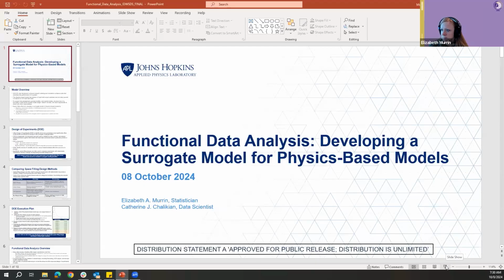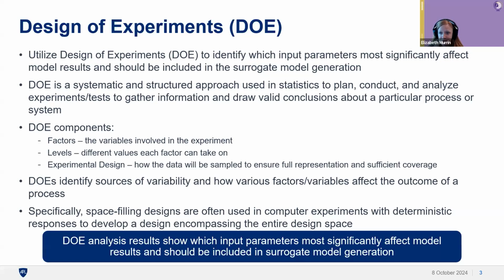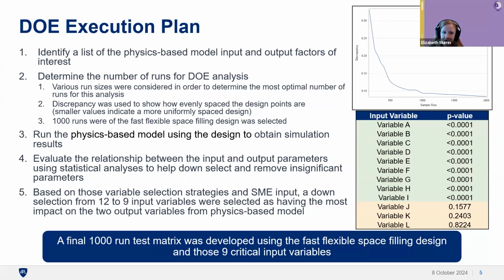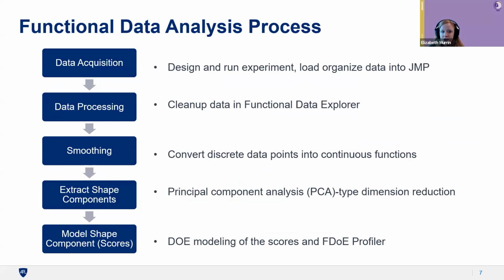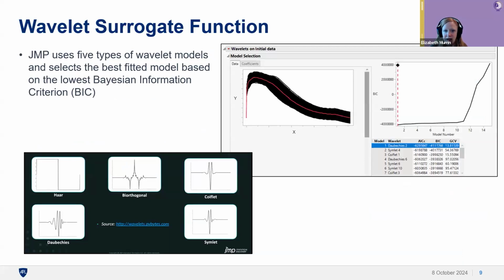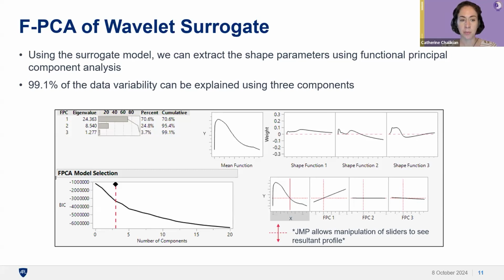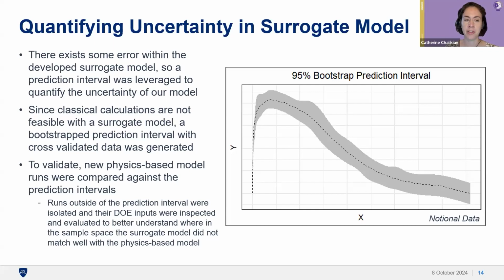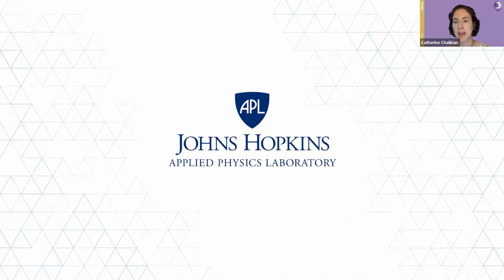IDWSDS 2024 - S30: Using Functional Data Analysis for Surrogate Model Development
JHU/APL has developed a physics-based modeling and simulation software suite that simulates the performance of a system.   That physics-based model has dozens of input and output variables and can take several minutes to run for each test case.  To support risk assessment, concept studies, and system trades, development of a surrogate model would simplify model usage, reduce run time, and allow opportunity to share with other organizations.  An effort was conducted to develop a surrogate model of that physics-based model by 1) exploring a robust down selection of critical input parameters to cover sampling of the analysis space and 2) leveraging functional data analysis to model two transient output curves to those critical input parameters.  The goal of this brief will be to showcase the analysis process taken to develop such a surrogate model.